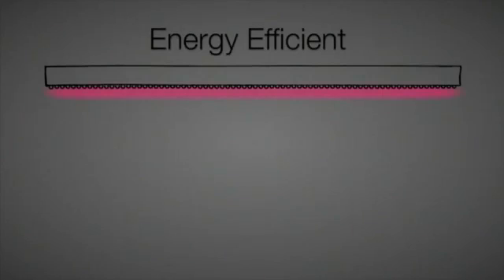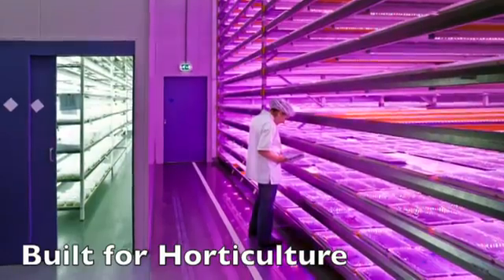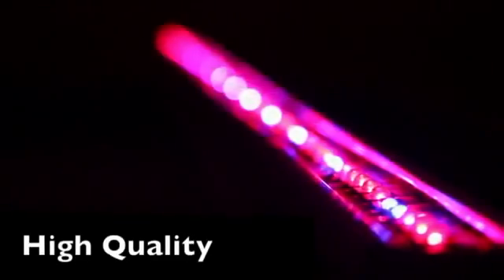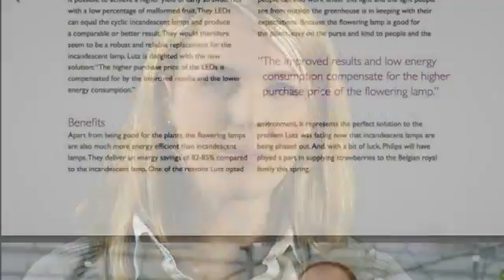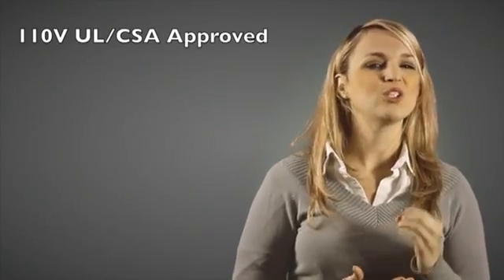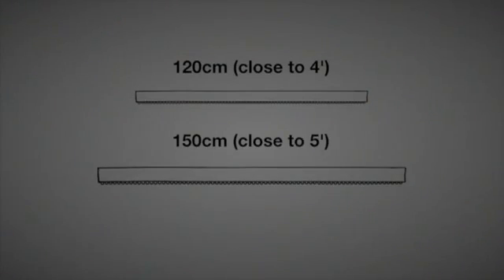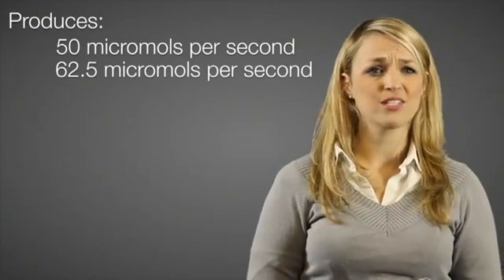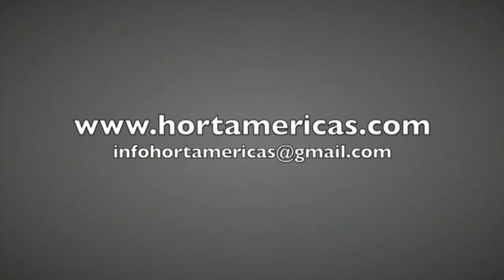The Philips GreenPower LED production module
Abigail of Hort Americas explains all about the Philips GreenPower LED production module.